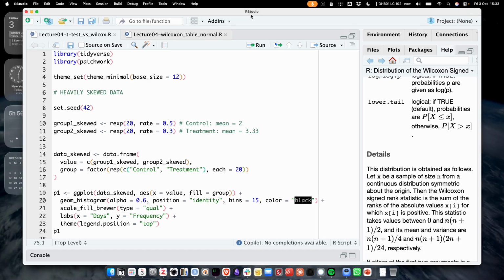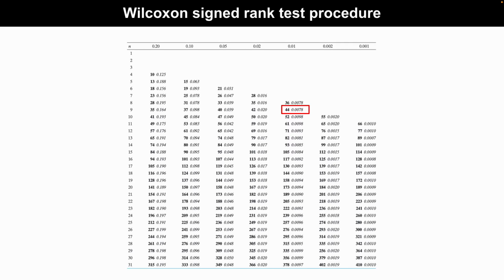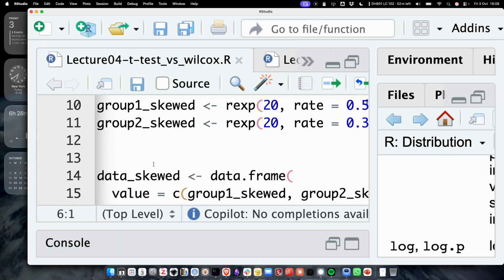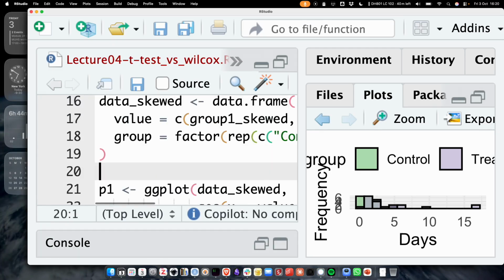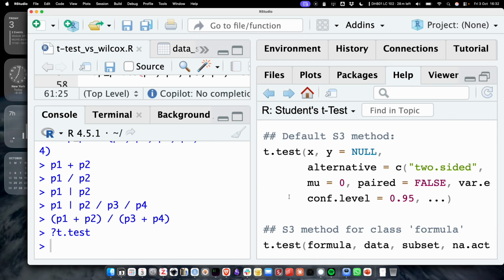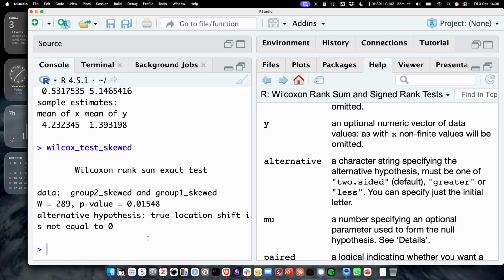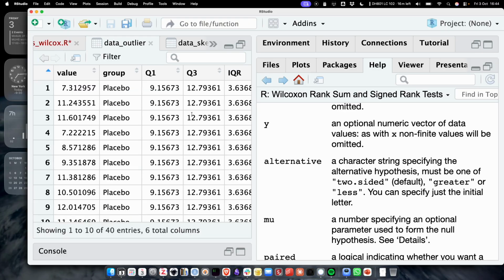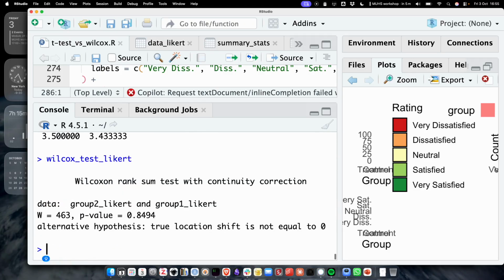DH801 Autumn 2025 Lecture 04